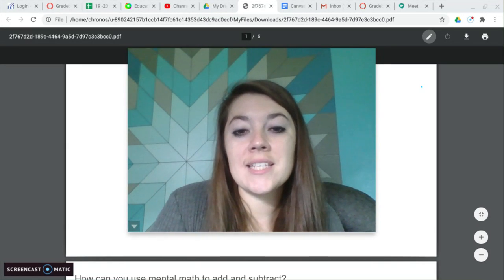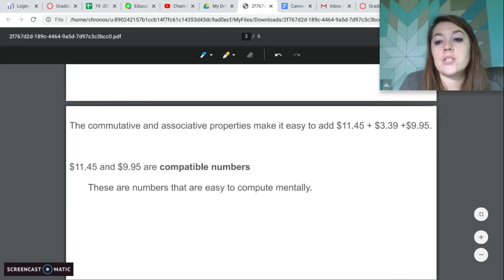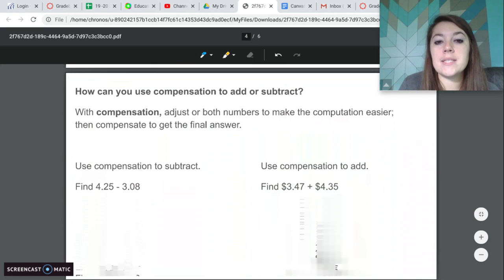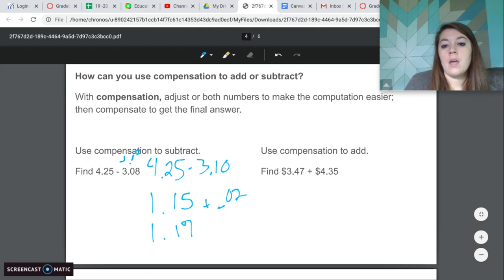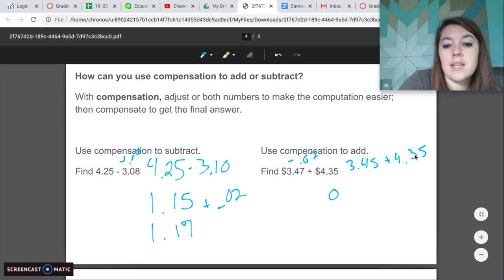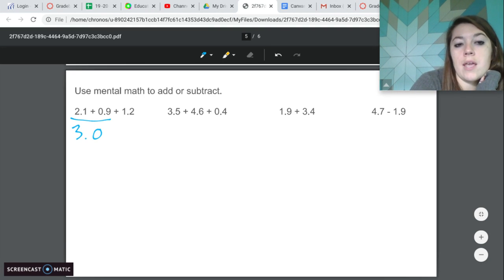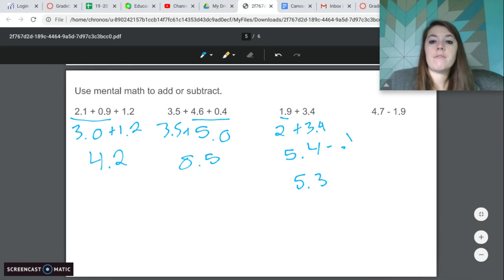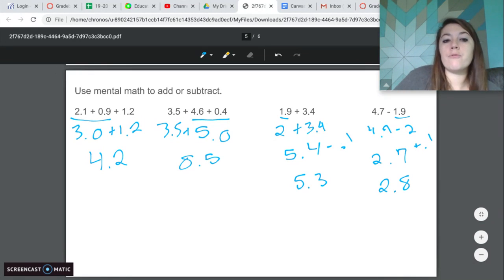Week 6 5th grade 2.1 Mental Math